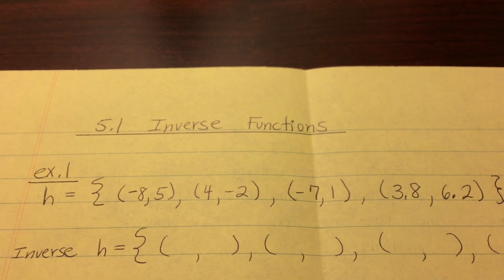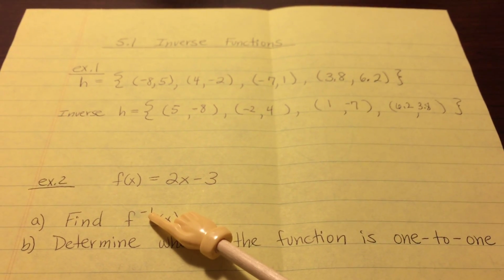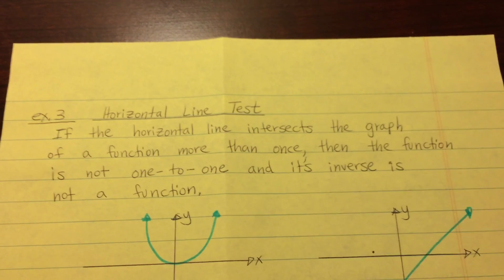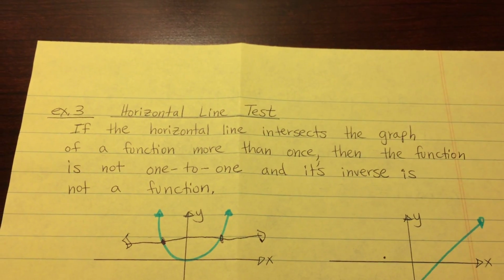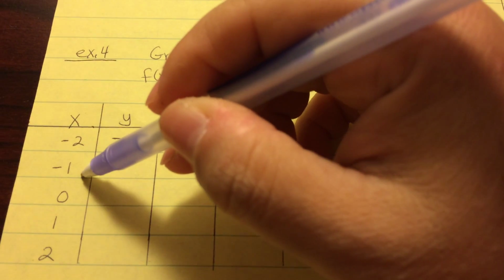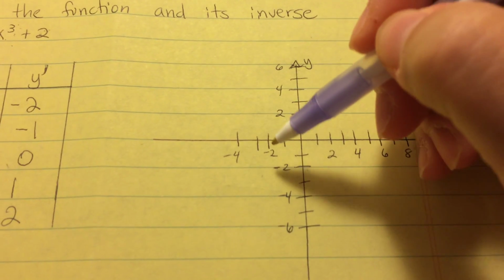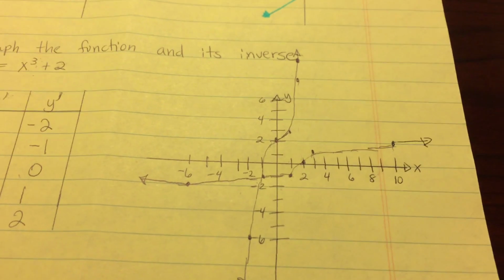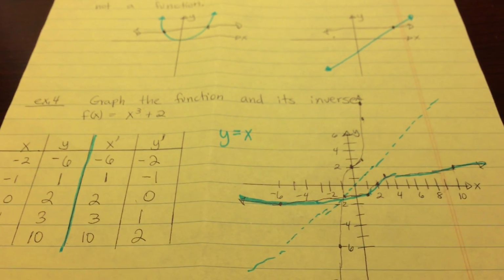5.1 Inverse Function